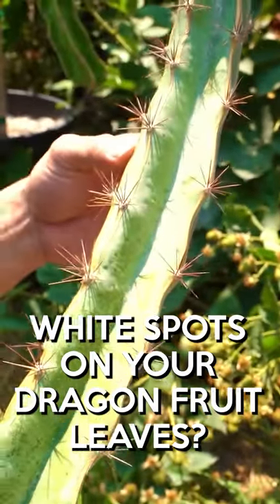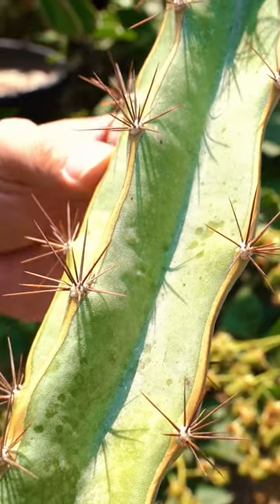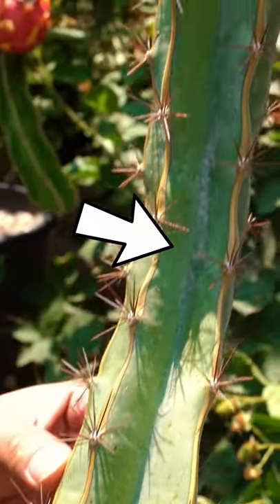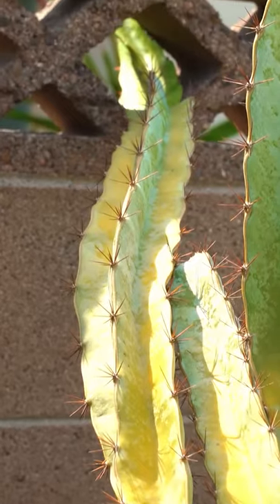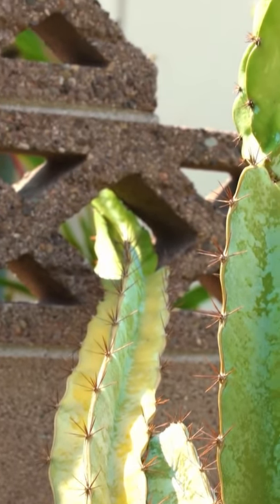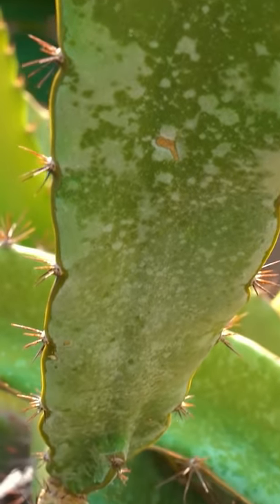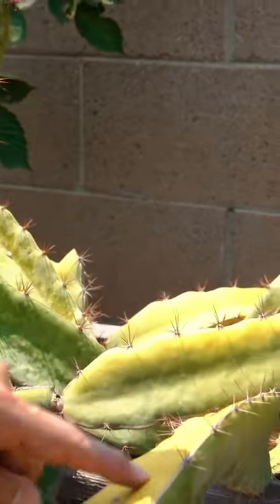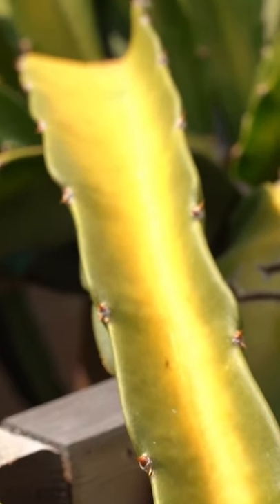Weird white spots on dragonfruit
The 'Tricia' dragonfruit variety grows its own sunscreen!